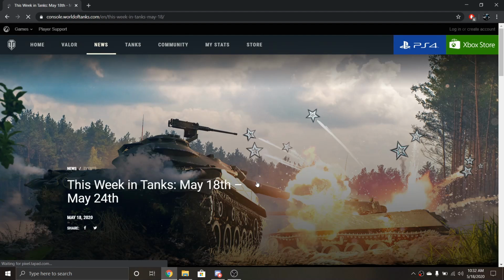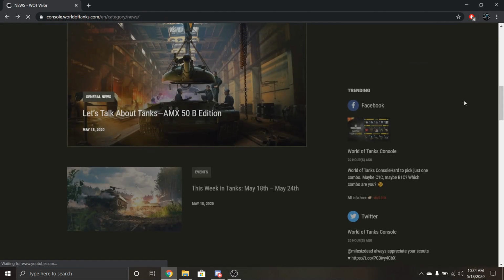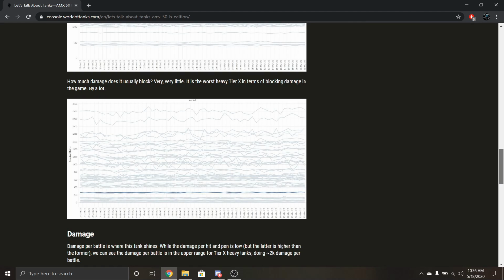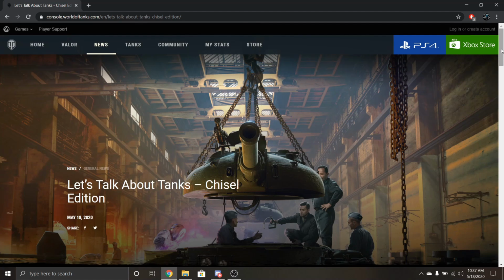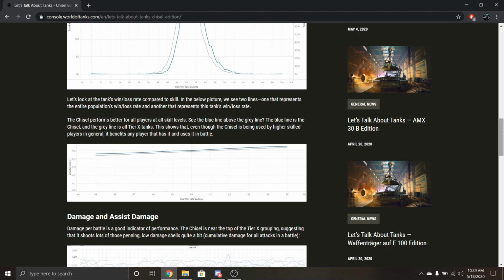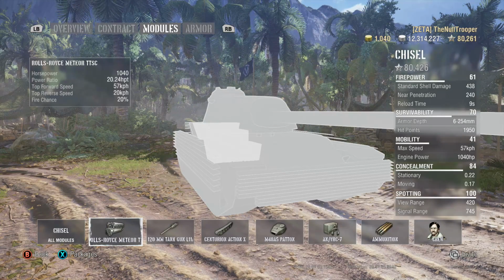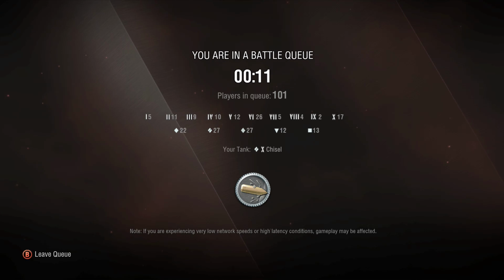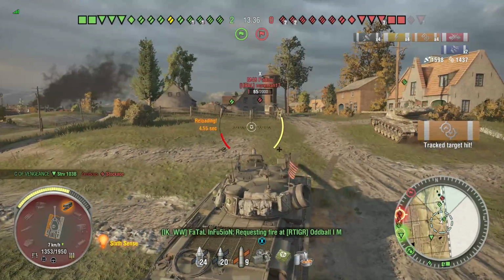The Chisel Is NERFED!!! || World of Tanks: Valor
New tank changes!  This time a change for the Chisel and a huge change for the AMX 50 B!  Not really though.  All the details are in this video along with a pretty goo Chisel replay.  What are your thoughts on the changes?